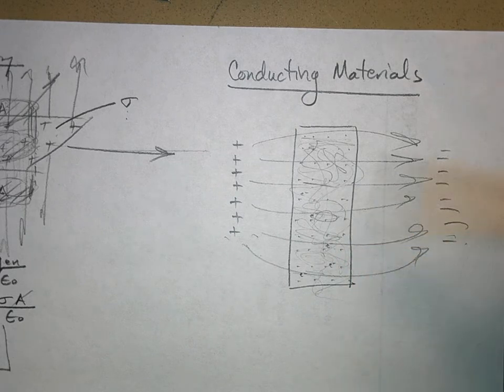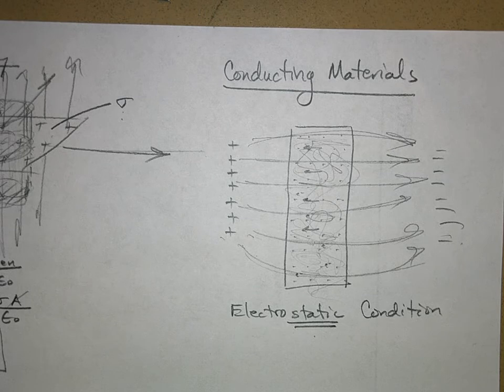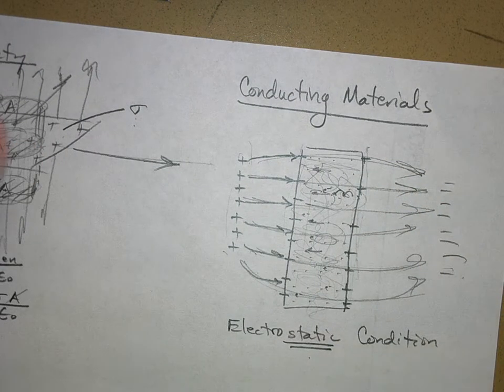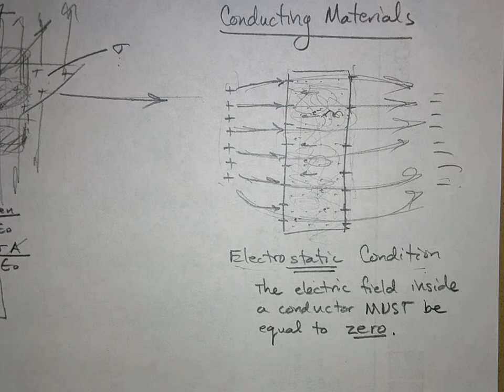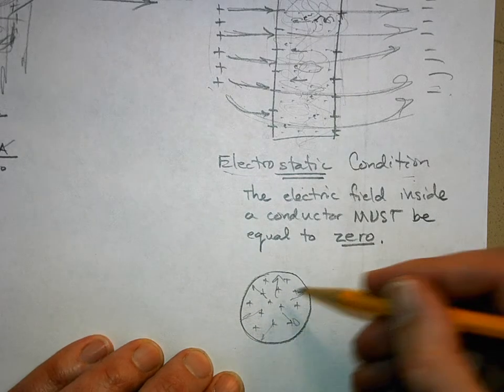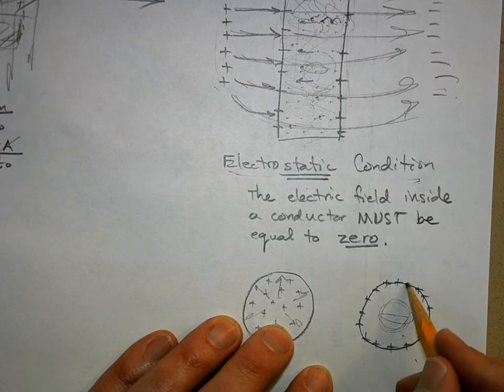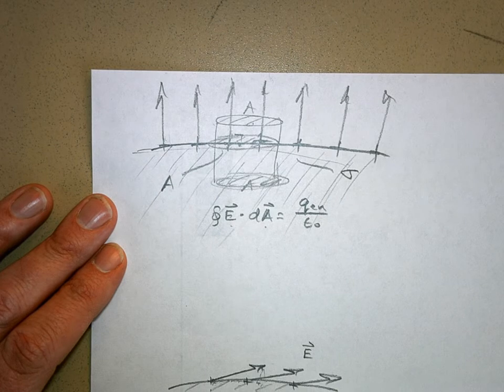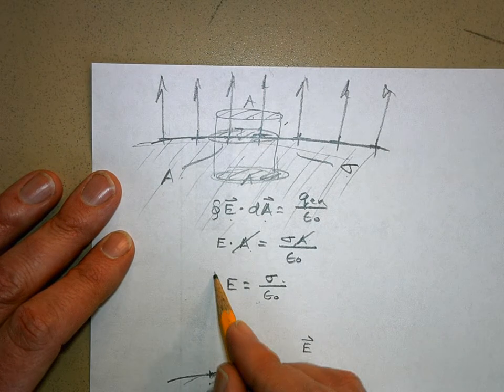APPLecElFieldCondMat.AVI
Electric fields with regards to conducting materials for an electrostatic condition.